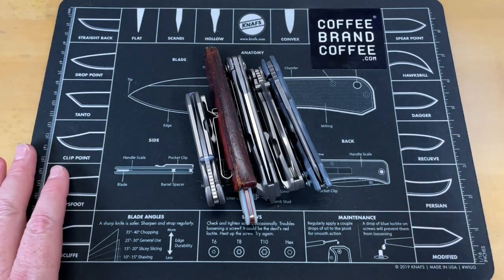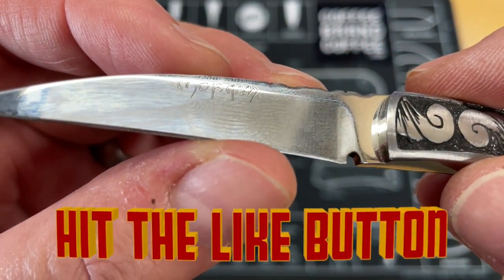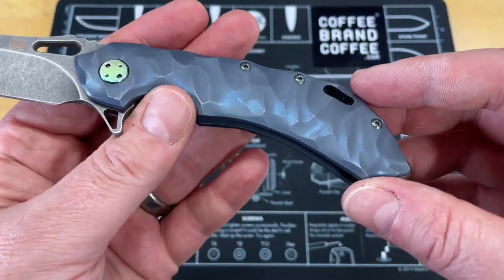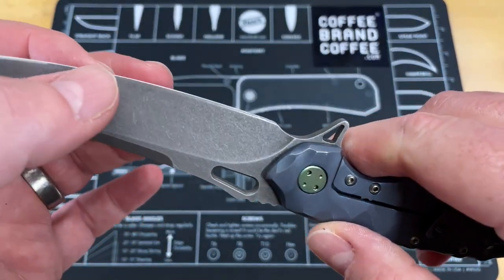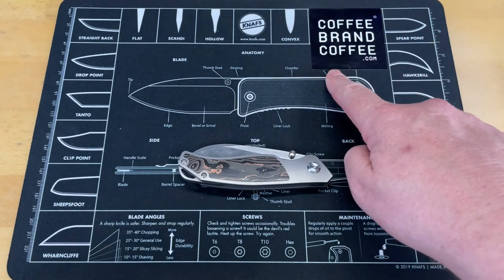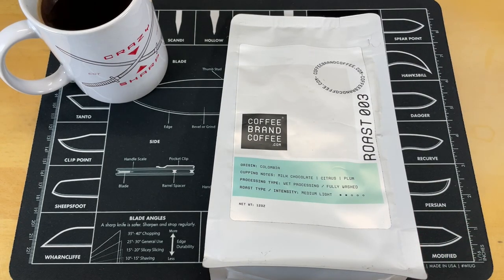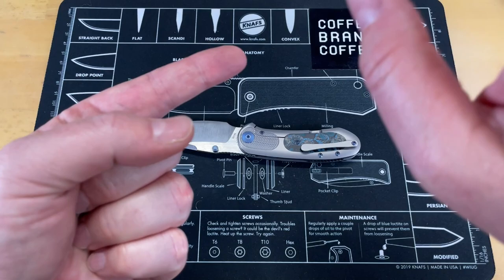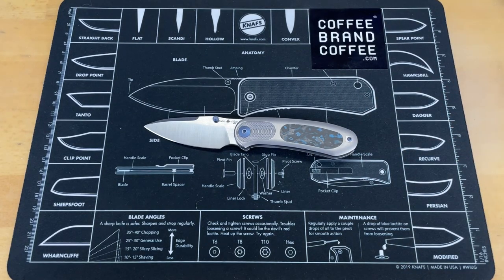The coolest designs and materials out there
I HAD A COUPLE GREAT COMMENTS ASKING SOME GOOD QUESTIONS SO I DECIDED TO ADDRESS THEM IN ONE VIDEO AND IT WOUND UP BEING A VERY FUN VIDEO. THESE ARE ALL AMAZING EVERY DAY CARRY KNIVES AND BEAUTIFUL DESIGNS.

1000/6000 grit combo
600/2000 grit combo